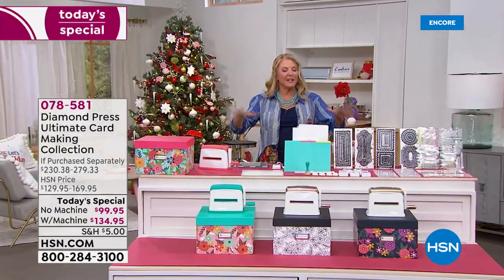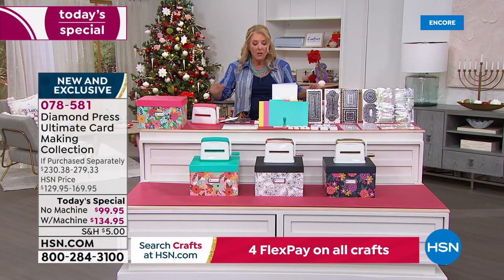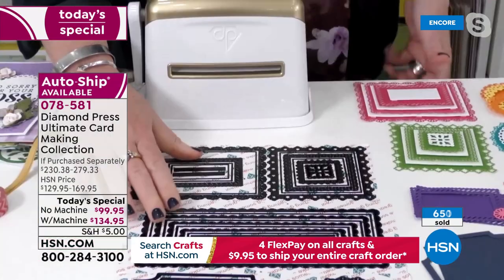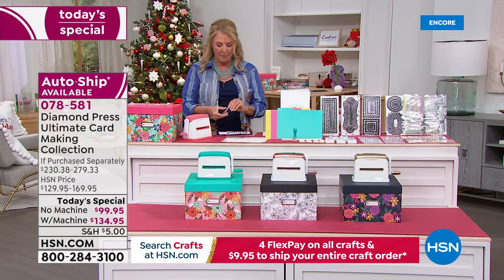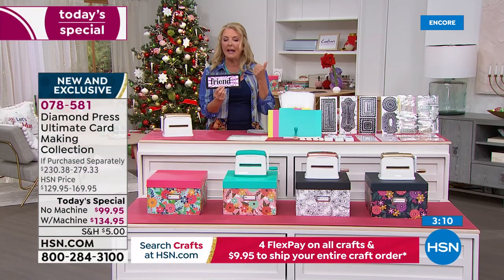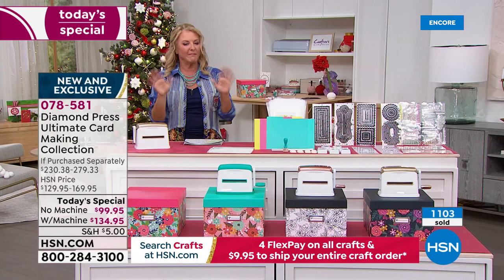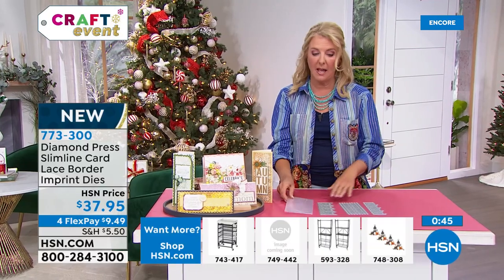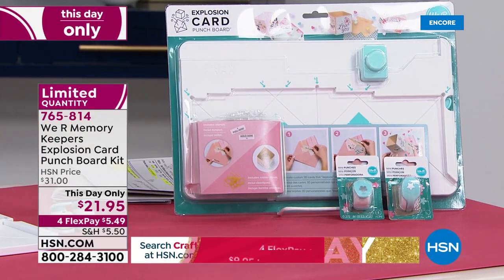HSN | Paper Crafting - Diamond Press 11.09.2021 - 06 AM